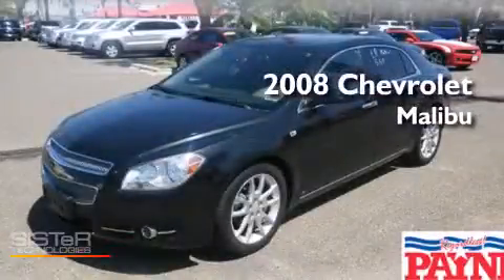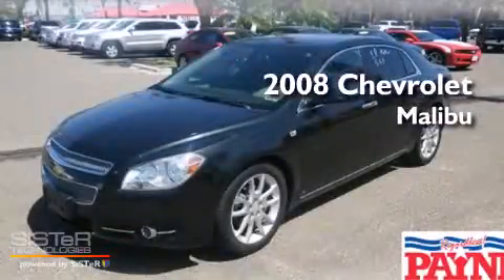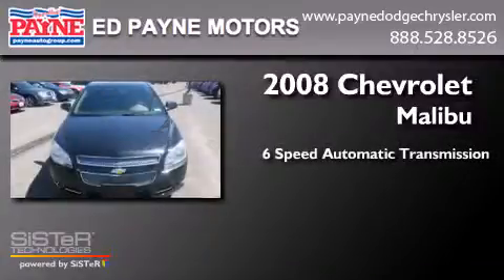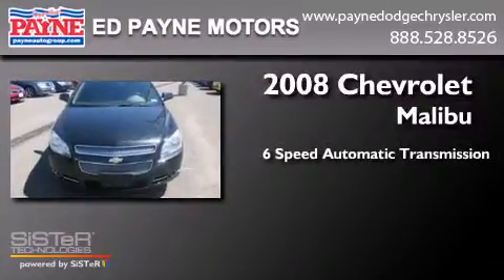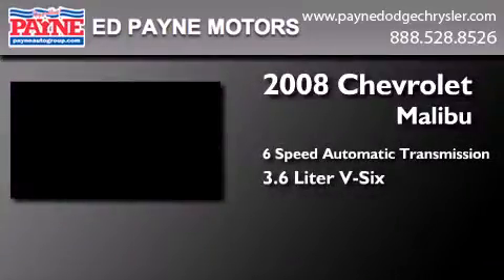2008 Chevrolet Malibu Corpus Christi TX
We have been honored to serve the Weslaco TX area , we promise that your experience at our dealership will exceed your expectations ! Year : 2008 Make : Chevrolet Model : Malibu Engine : 3.6L V6 Trans . : Automatic 6-Speed Exterior : Black Granite Metallic Miles : 66,733 Interior : Cocoa/Cashmere w/Leather Appointed Seat Trim Stock : T252384 Ed Payne Dodge 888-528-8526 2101 E. Exp 83 Weslaco , TX 78596